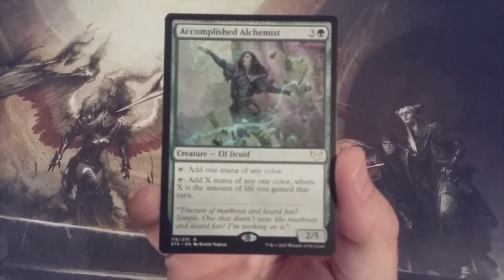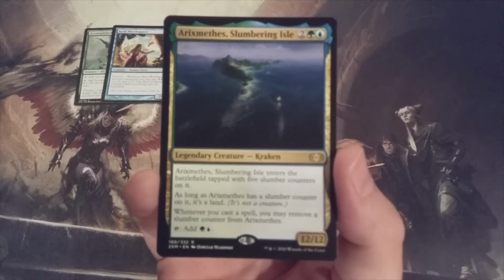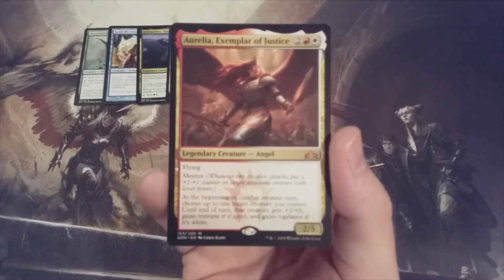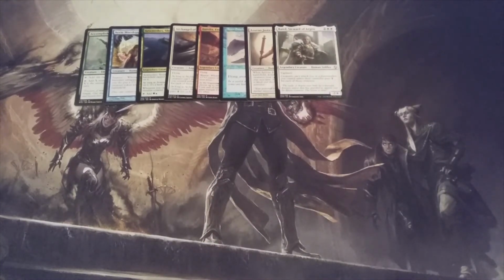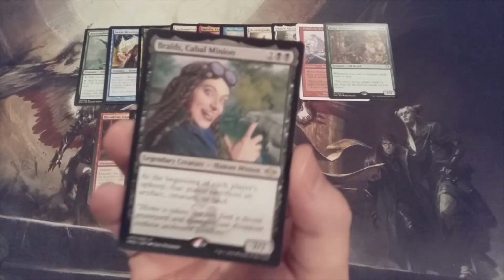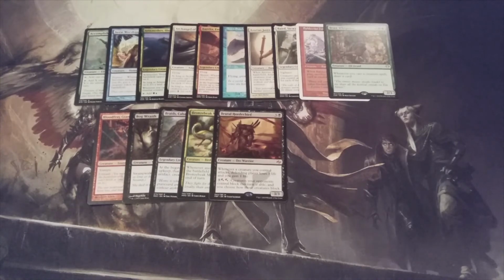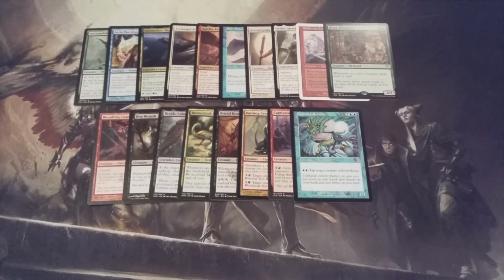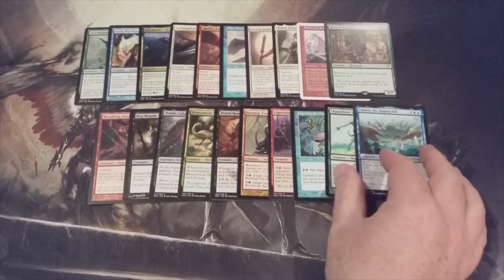MTG Burgeoning Episode 550: Momir Vig Cube: 20 Cards With Converted Mana Cost of 4: #1 of 10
In today's video we add the first 20 creatures with a mana value of 4 to our Momir Vig Cube!

DESCRIPTION
Momir is a MAGIC ONLINE format that we are going to adapt to paper by constructing a 1,500 card Momir cube.  However, before we begin constructing our Momir cube, let’s talk about how this game variant works.  Each player needs a MOMIR VIG, SIMIC VISIONARY AVATAR.  As you can see here, this avatar allows a player to pay X and discard a card in order to cast a random creature with converted mana cost of X.  You can only cast one creature per turn and only at any time you can cast a sorcery.  In Magic Online, a token copy of any random creature throughout Magic’s history appears under your control equal to the converted mana cost of X.  Although our Momir cube cannot offer these many options, it will have more than enough creatures in it to ensure that each and every game is fresh and original.  In addition to the MOMIR VIG, VISIONARY AVATAR, you also must construct a 60-card deck of only basic lands.  These basic lands can be used to activate the abilities of creatures you cast.  Your deck can have any variety and/or combination of basic lands but cannot exceed 60 total cards.  Each player’s starting life total is 24 and a game begins by drawing seven cards.  Traditional one-v-one gameplay proceeds for the player on the play and then the player on the draw.  However, our goal is to construct this Momir cube for the purposes of creating a multiplayer free-for-all game variant.  Don’t underestimate the strategic depth involved in this format, as instant-speed spells are non-existent, card advantage is improbable and the balance of the game may shift on a random enter-the-battlefield trigger, landwalk ability or through the activation of a creature’s ability.  Although combat math and board states are paramount in Momir, many matches will be determined by sheer luck.

If our channel averages at least one new subscriber a day during the month of October 2021, then one subscriber will be chosen at random and receive a sealed draft booster box of JUMPSTART!  Unbelievable!!